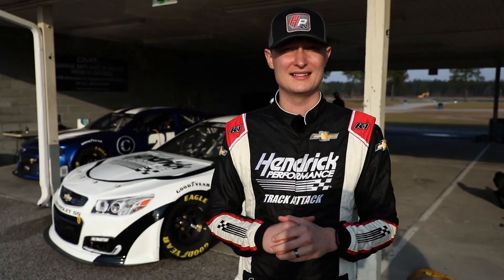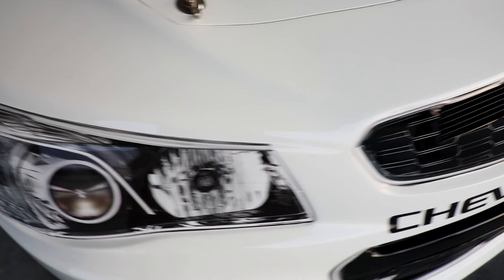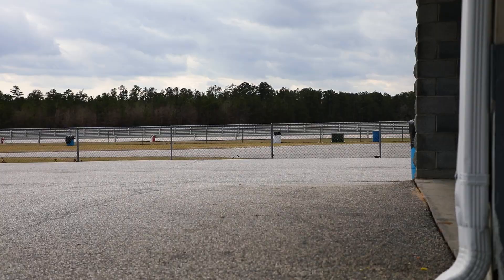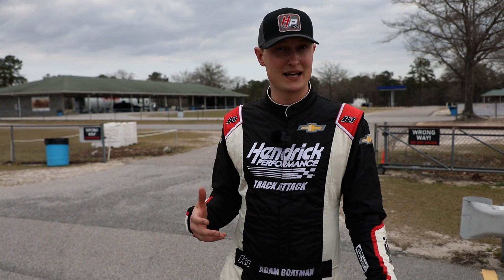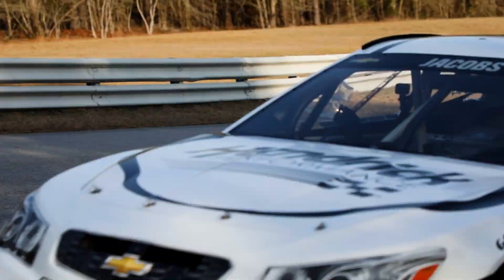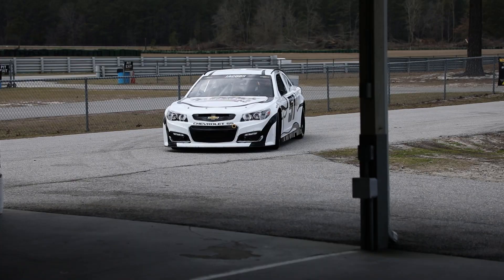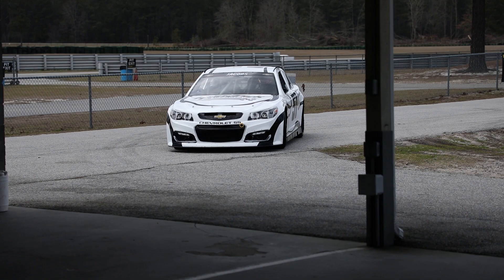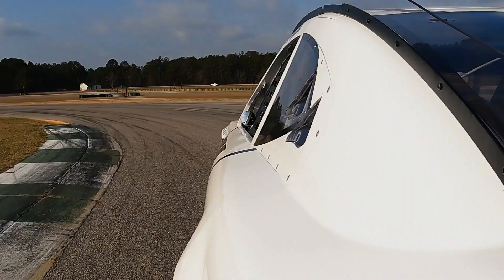Custom Jeff Gordon Track Attack Car!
Follow along as Track Attack customer Brent takes delivery of his custom Jeff Gordon Chevrolet SS!